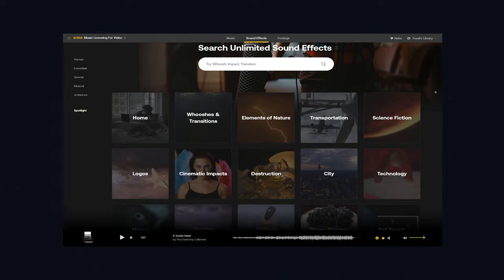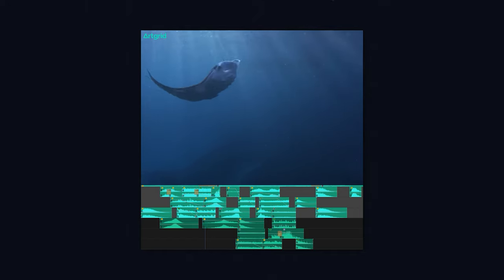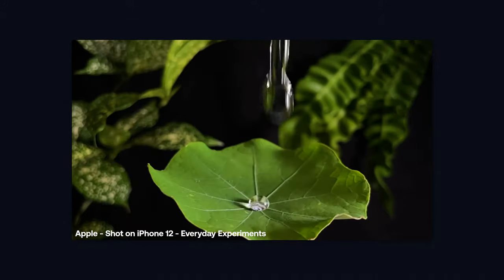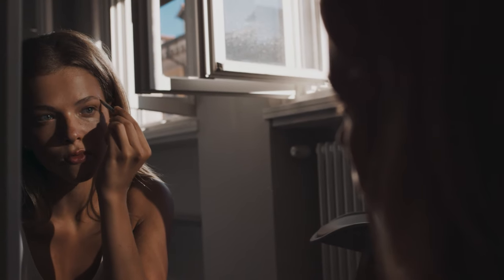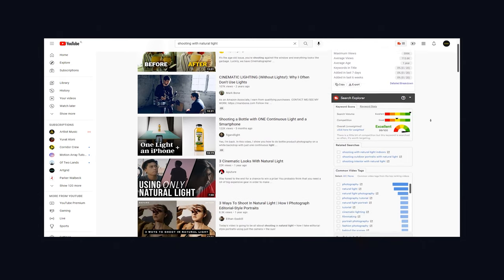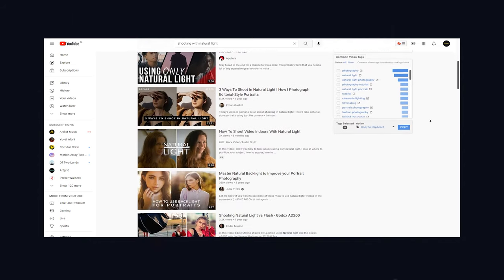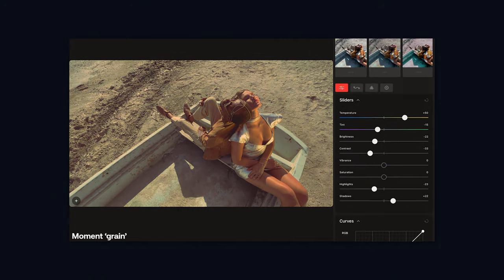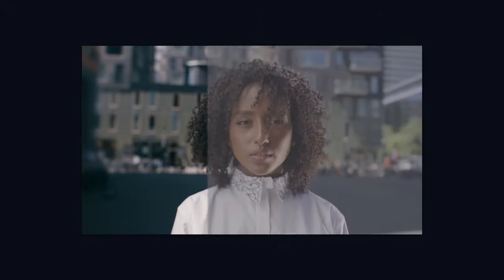Do This To Become a Better Content Creator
These are the top 3 aspects to focus on as a Content Creator to take your game to the next level.
Whether you're shooting on your phone or mirrorless camera and no matter what type of creator you are, these tips will apply to you.

00:00-01:03 Sound Quality
01:03-01:39 Sound Effects
01:39-02:37 Lighting
02:37-03:35 Color Grading
03:35-04:34 Giveaway